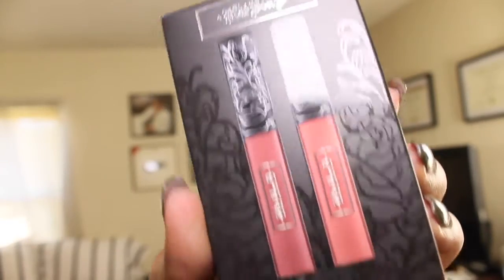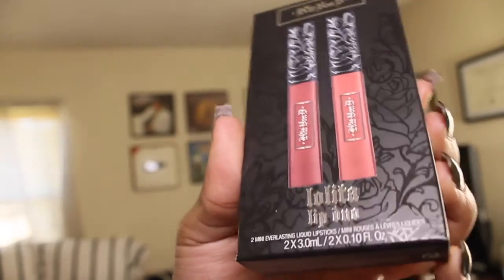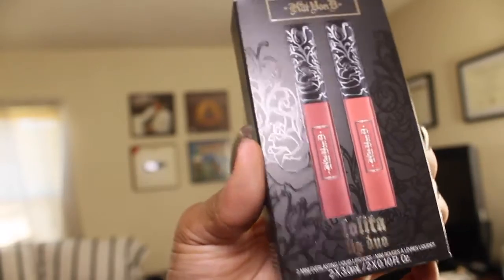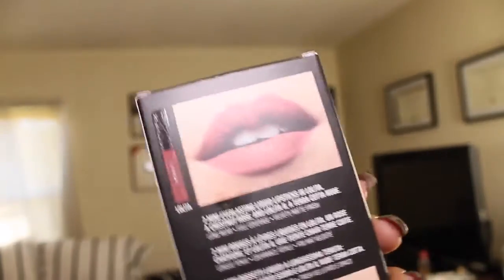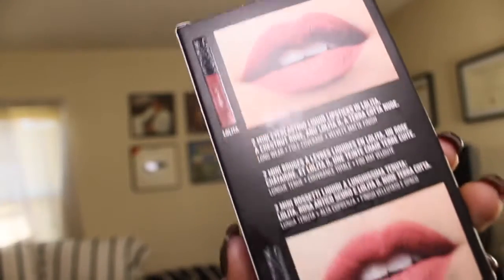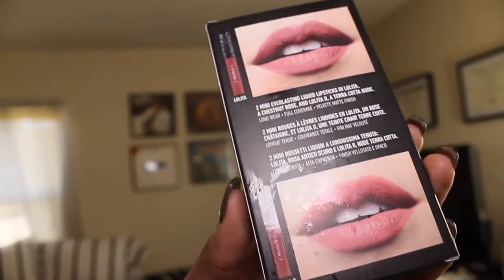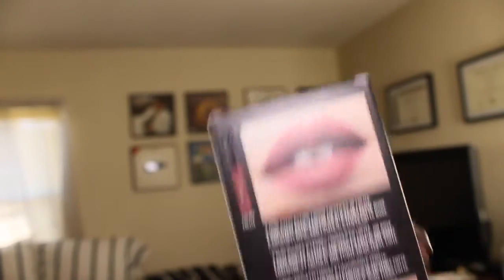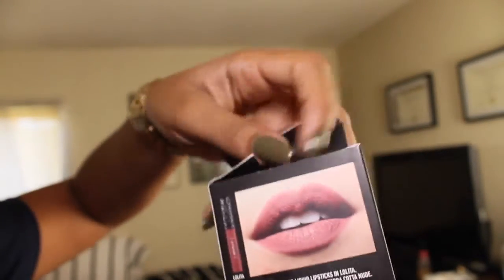Show & Tell: Kat Von D Liquid Lipsticks "Lolita & Lolita II"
I picked up Kat Von D's Liquid Lipsticks in Lolita and Lolita II from Sephora.com. Here's a show and tell of the lipsticks :)